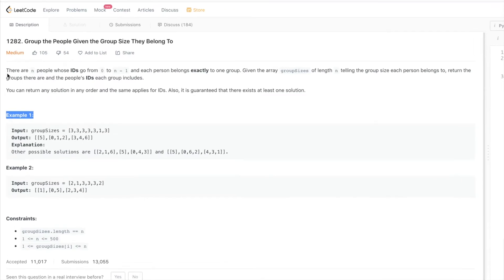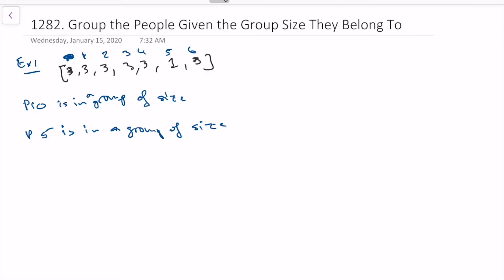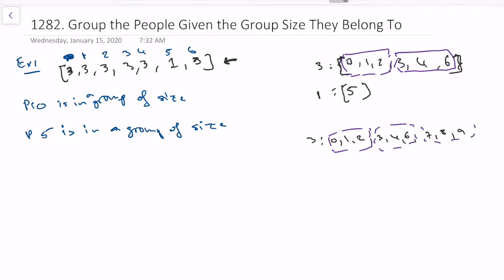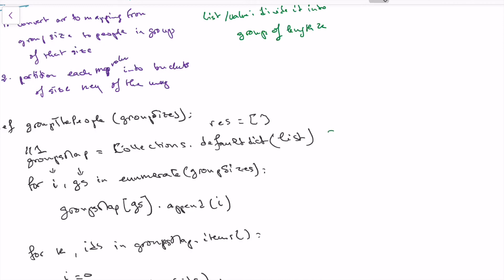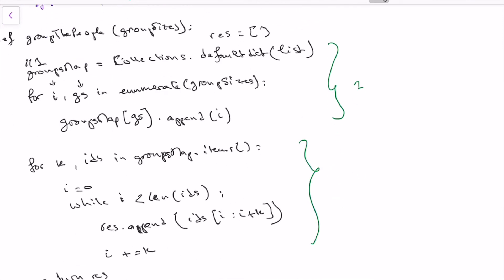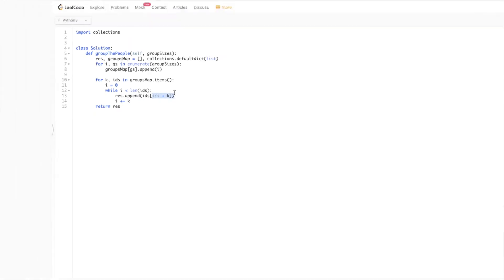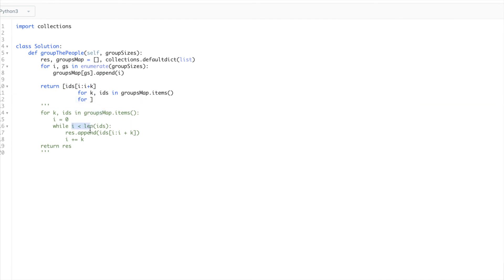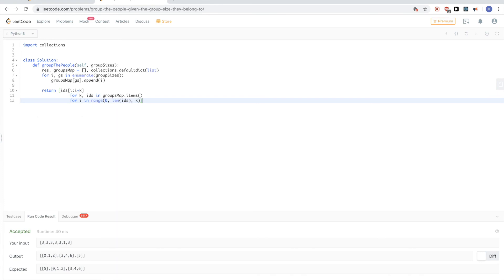Leetcode 1282: Group the People Given the Group Size They Belong To